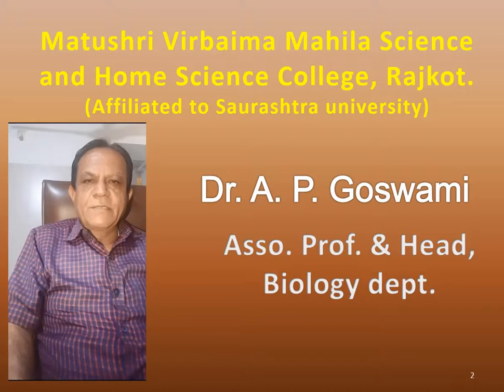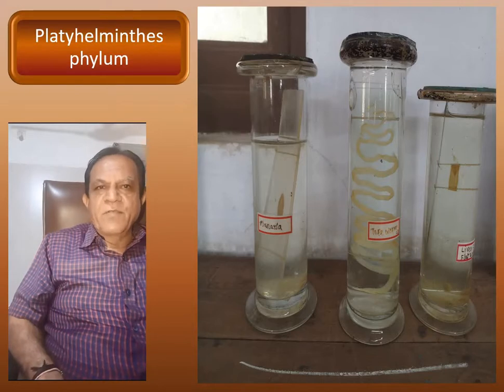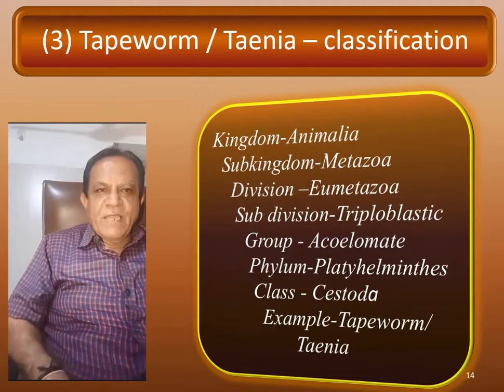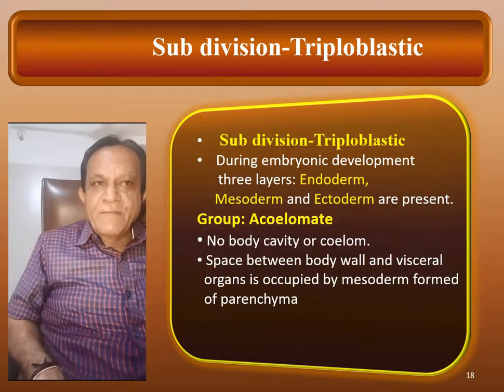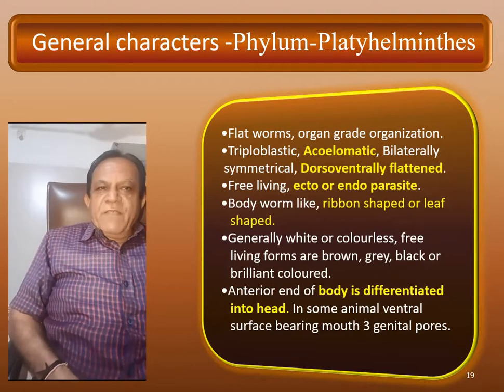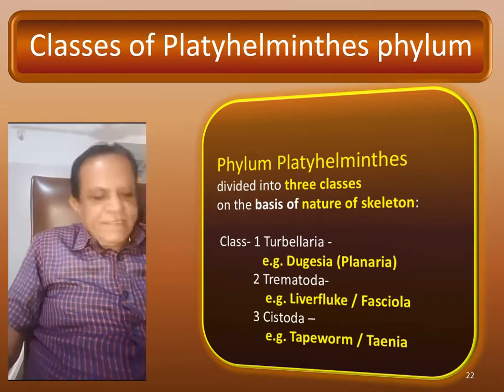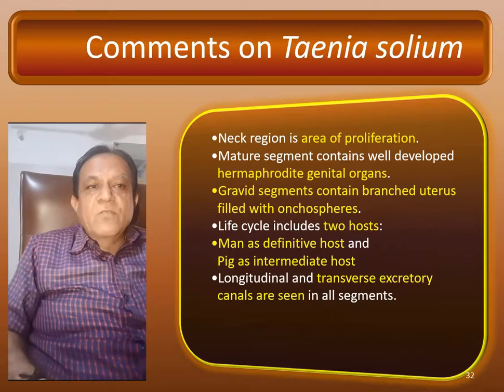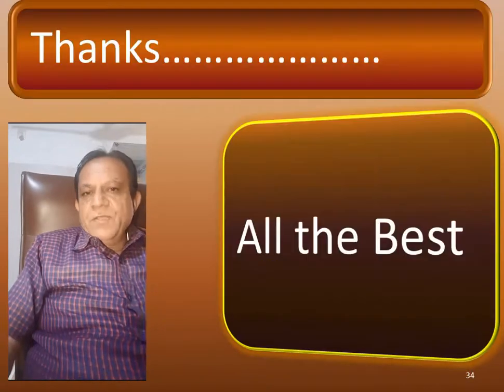04 Sem I Zoology practical 02 episode 04 Platyhelminthes phylum